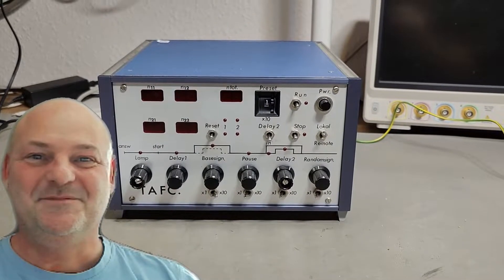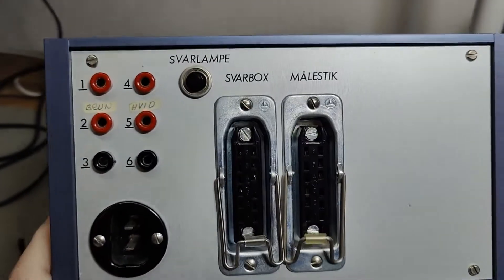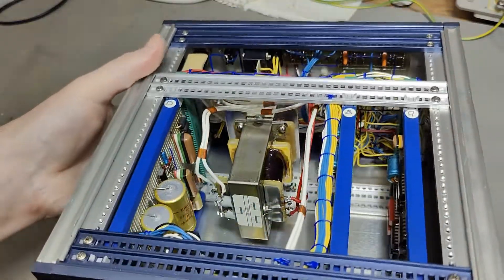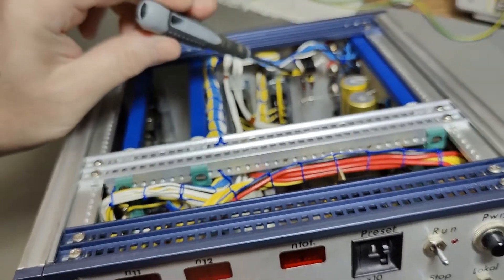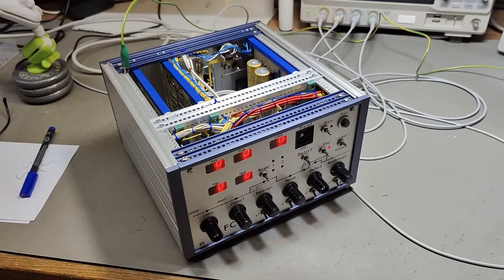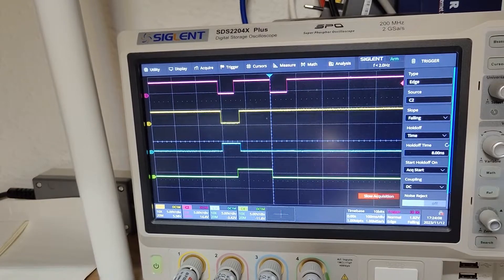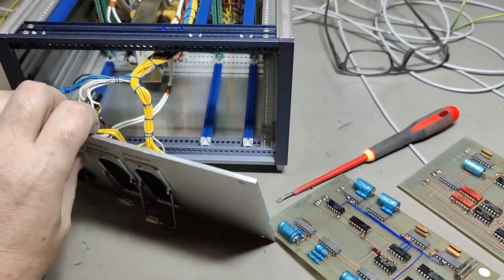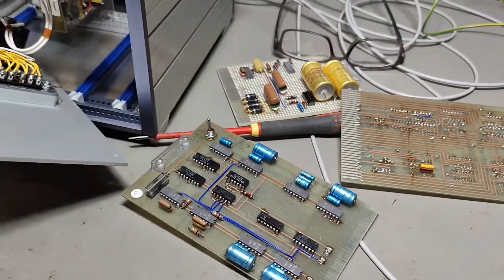DIY TAFC signal pulse generator thingy 1974 teardown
finally one more DIY item to play with, this one they just call TAFC what ever that means ?? it can deliver quite a lot of pulses at the same time, and some are randomly placed, potentiometer adjusted width of different pulses, all made with gates, counters, analog switches, it is from about 1974
LED displays no deep clue what they readout, i was not able to make them count anyting, the reset switch worked to make them all zero, random values at power on.